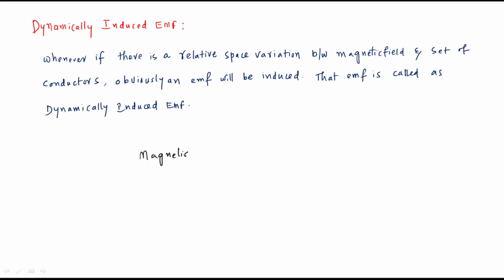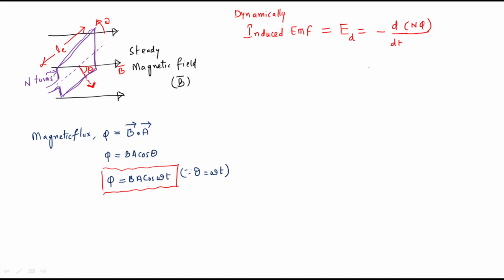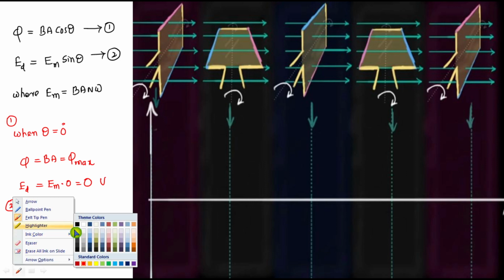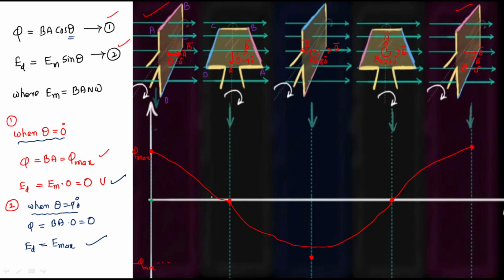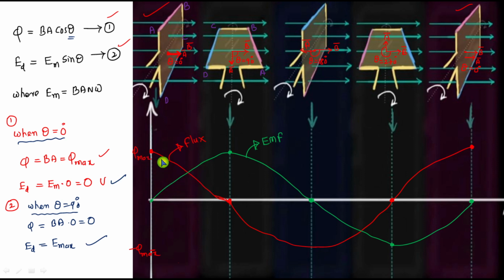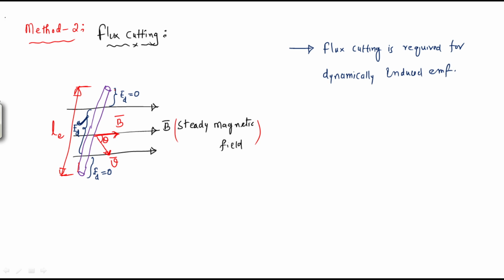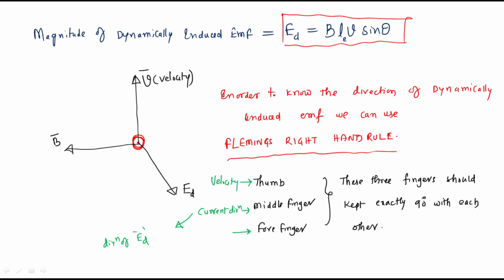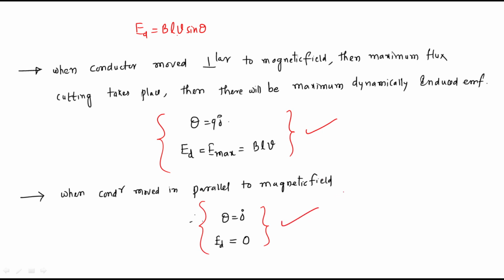EM1 - M1L11 : Dynamically Induced EMF